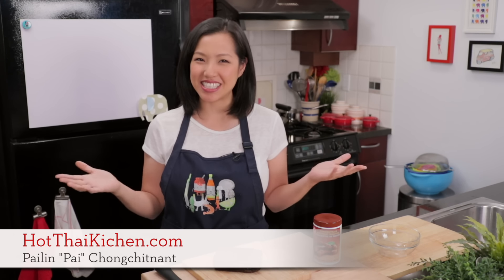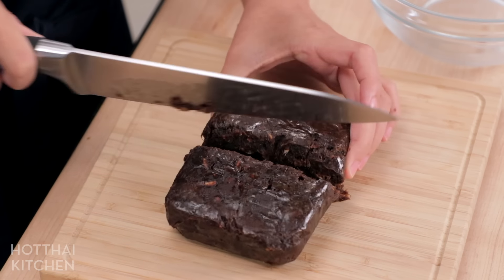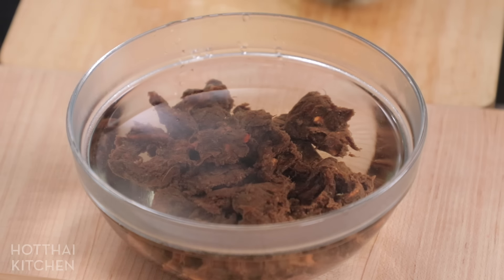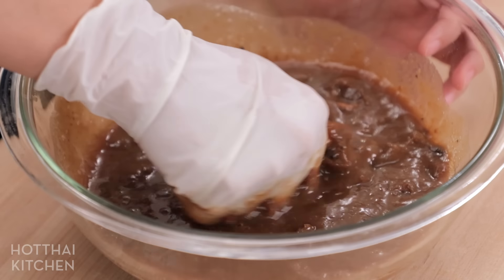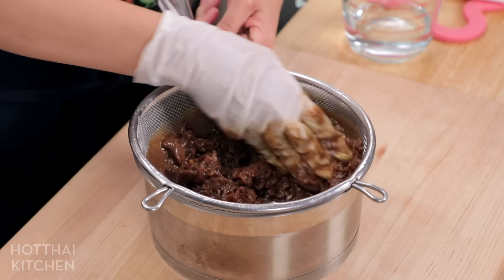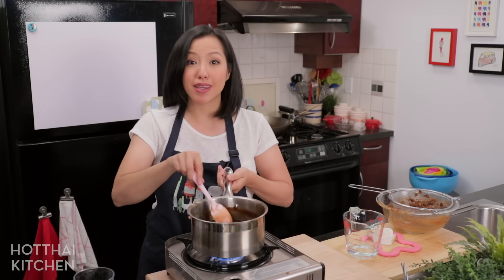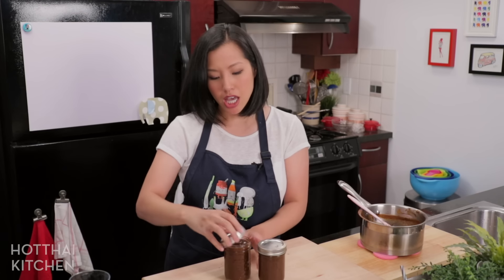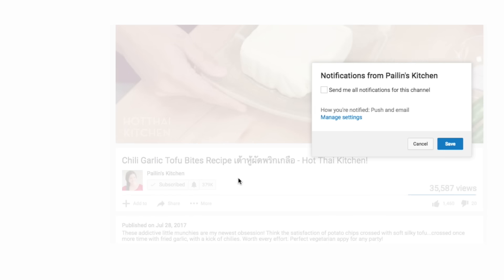How to Make Tamarind Paste for Thai Cooking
To make tamarind paste from tamarind pulp is easy and tastes so much better than pre-pade paste sold in jars! In this video I show you how to do it and how to process it so that you can keep it for months and months, so you can just make it in bulk and it'll last you at least 6 months (probably even longer) in the fridge.

Yes, I used the jarred tamarind paste for a very long time because it was convenient, but after side-by-side tasting I realized how much more flavourful and sour the paste is when you make it from scratch. And it's really not much work!